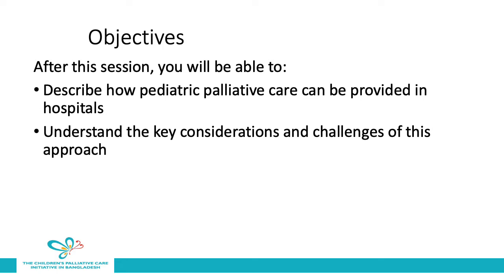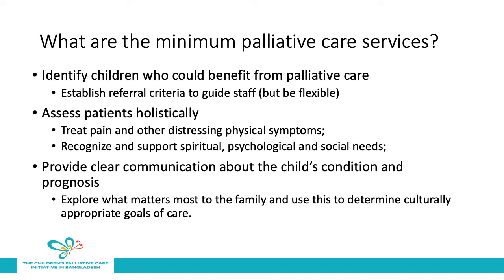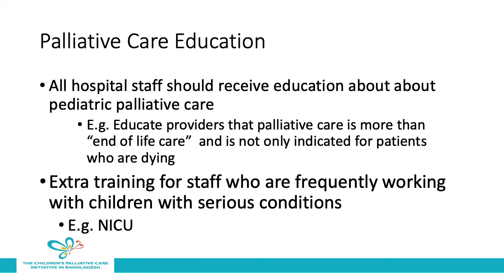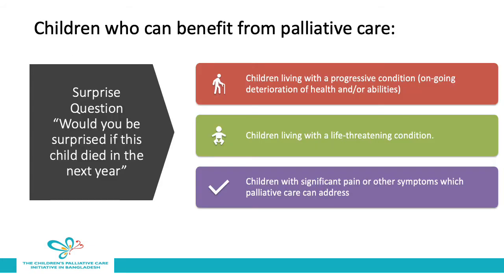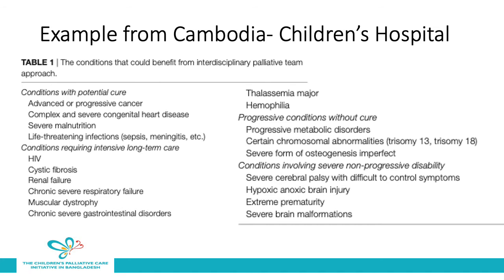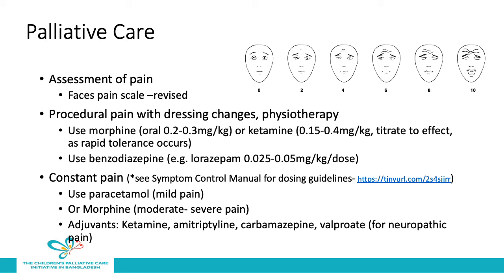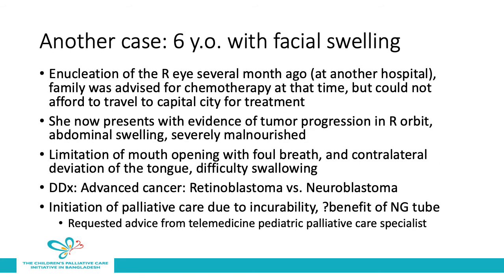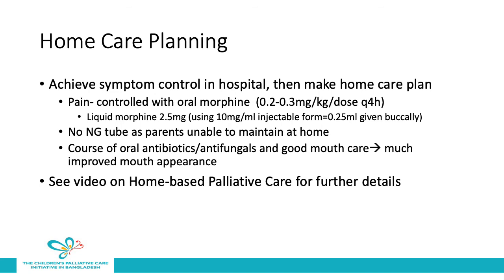3. Hospital based Pediatric Palliative Care